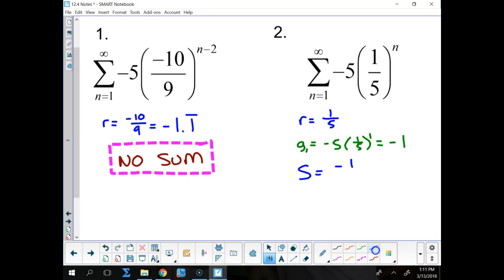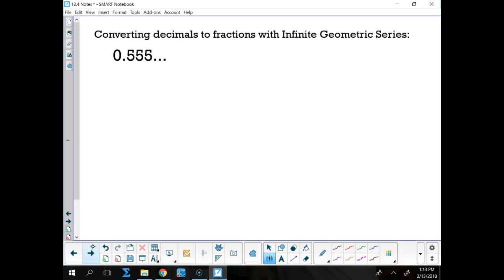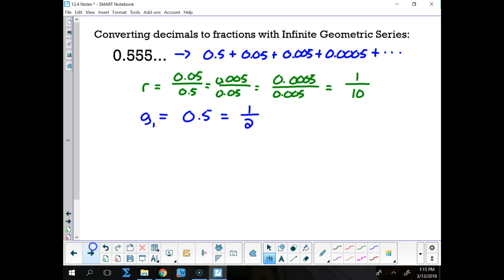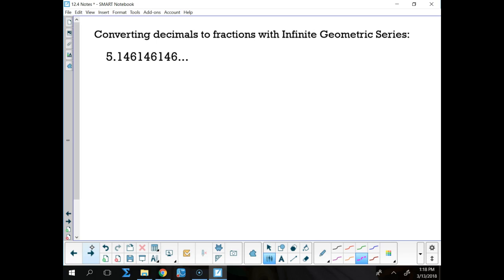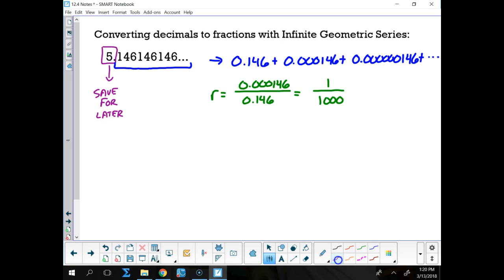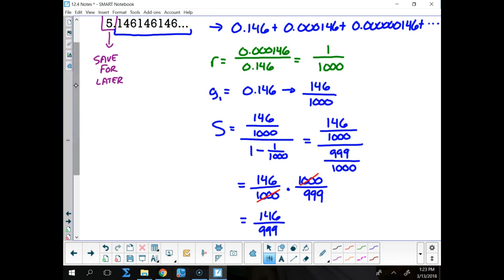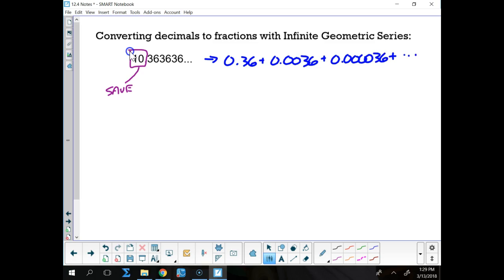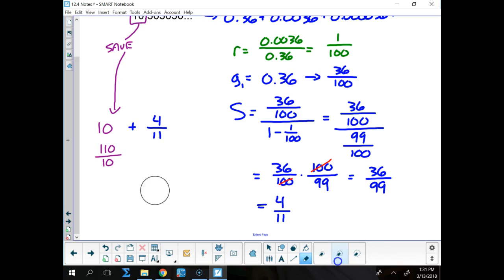T Mar. 13 - 12.4 Notes Day Two